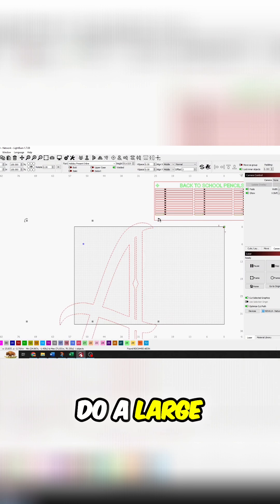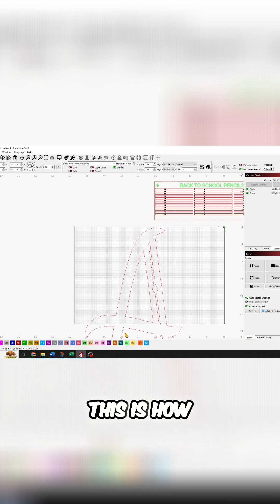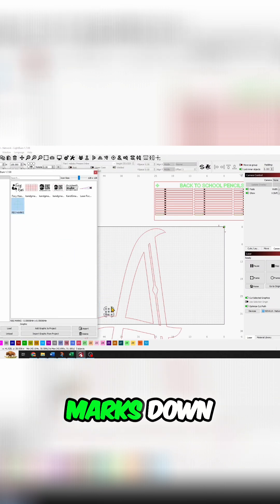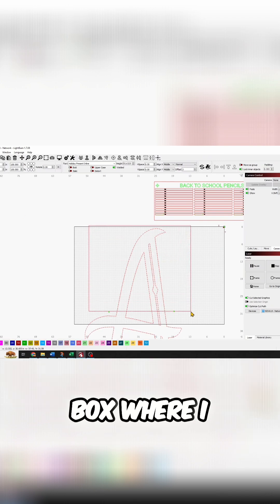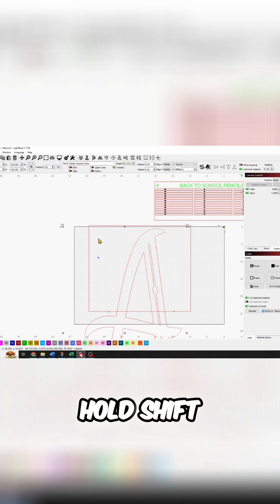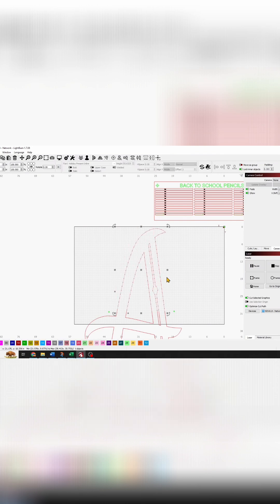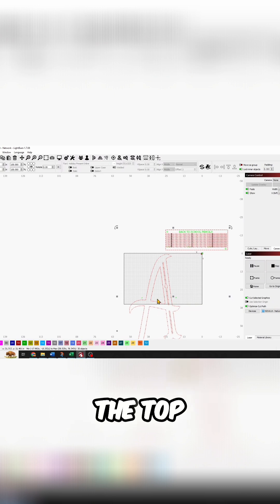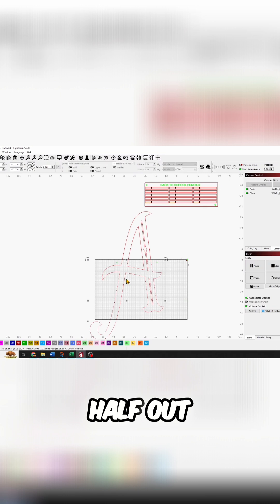Laser Cutting Pass-Through: Registration Marks Tutorial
We show you how to use registration marks for precise laser cutting and pass-through projects. Learn how to save time with our easy-to-follow steps and build yourself a jig for efficient cutting.